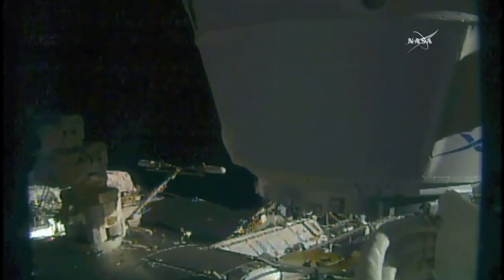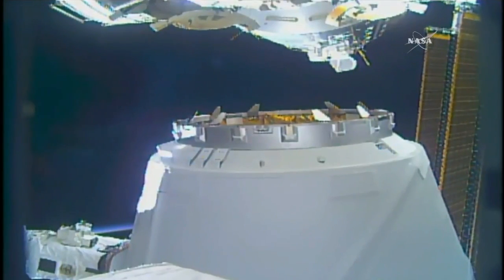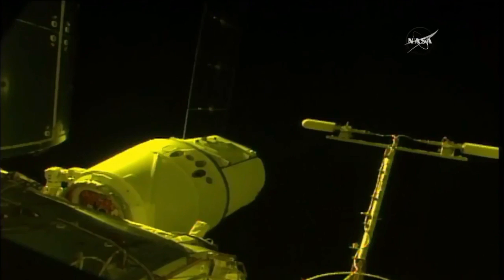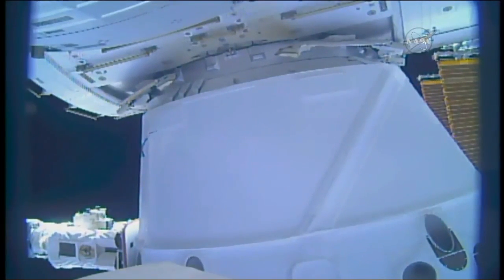SpaceX CRS-12: Dragon berthing to the ISS, 16 August 2017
The SpaceX Dragon CRS-12 cargo spacecraft was berthed to the Harmony module of the International Space Station on 16 August 2017, at 13:07 UTC (09:07 EDT), using the Station’s robotic Canadarm2. The CRS-12 Dragon spacecraft was launched by a Falcon 9 rocket from Launch Complex 39A (LC-39A) at NASA’s Kennedy Space Center in Florida, on 14 August 2017, at 16:31 UTC (12:31 EDT).

Credit:
NASA